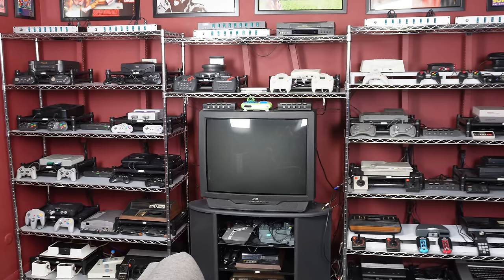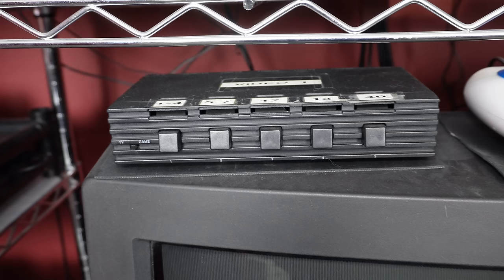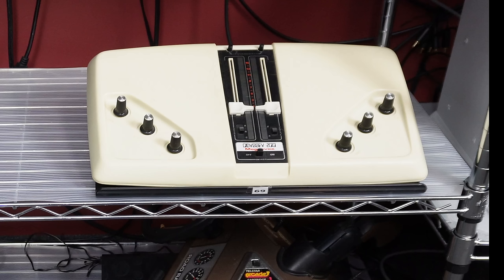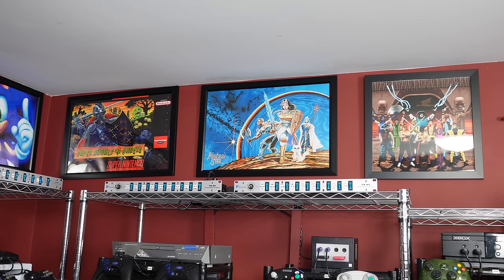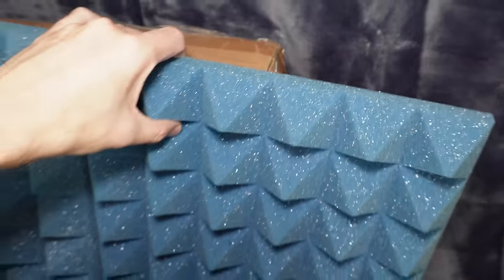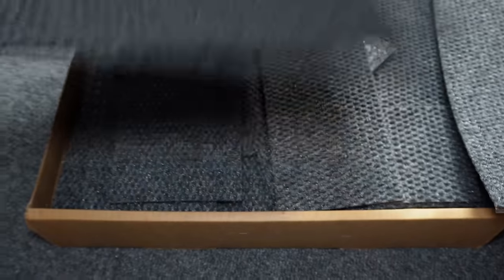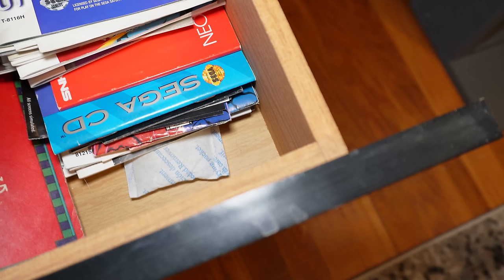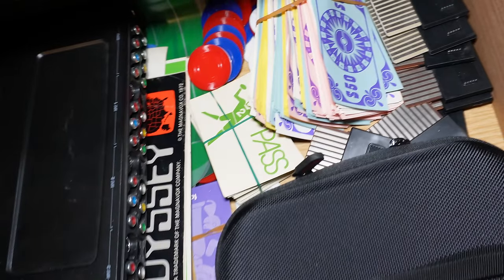Tour of My Gaming Setup and My Two Gamerooms (84 Consoles + 2,000 Games)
In this brand new tour I show just about everything, including consoles, games, boxes, PC setup; even the freakin floor.

Chapters:
00:00 Room 1
15:15 Room 2
19:52 Bedroom